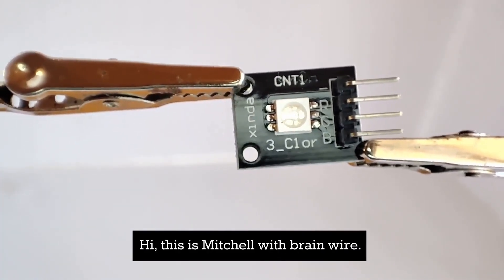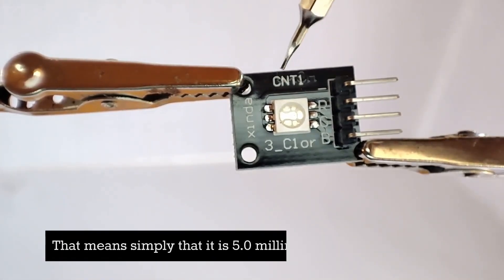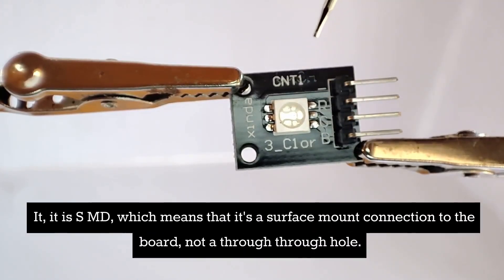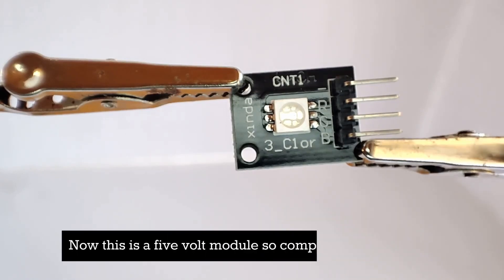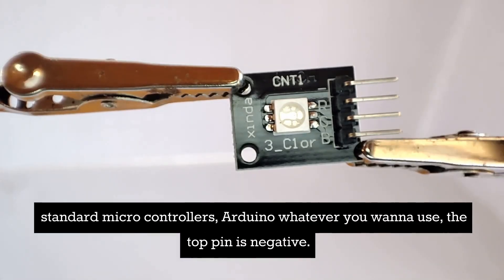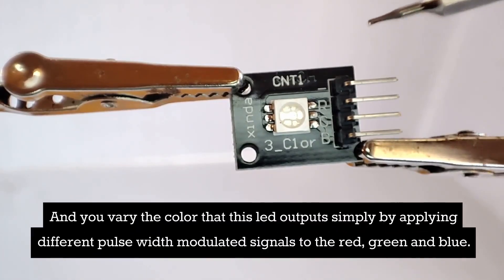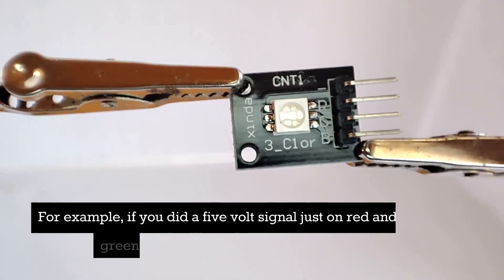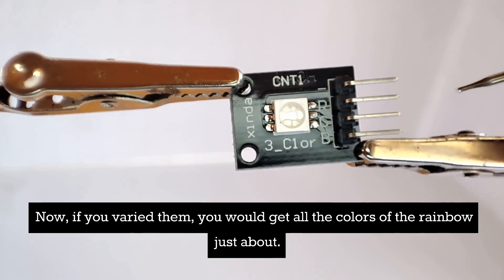1-Minute Intro: SMD 5050 RGB LED Module for Vibrant Lighting Projects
Unlock endless color options with Brain Wire's SMD 5050 RGB LED Module, ideal for Arduino, PIC, and AVR projects. In this 1-minute video, explore how to easily control Red, Green, and Blue pins via PWM for infinite color possibilities and captivating lighting effects. Learn about the module's RGB trichromatic limiting resistor, which prevents LED burnout and ensures optimal performance. With a 5V DC input voltage, this compact module is perfect for all your creative lighting endeavors. Get inspired with Brain Wire's SMD 5050 RGB LED Module!

Purchase this module here from our Brain Wire store: